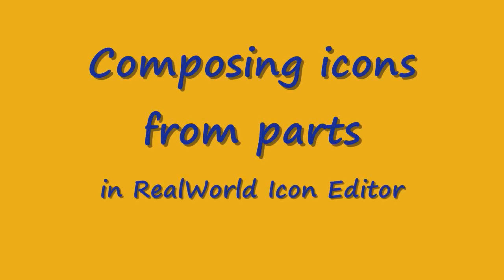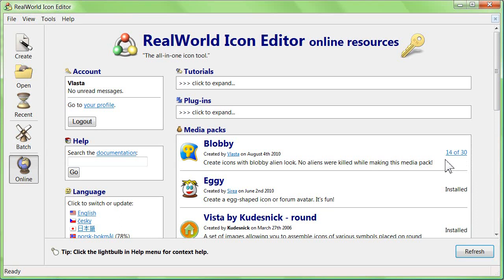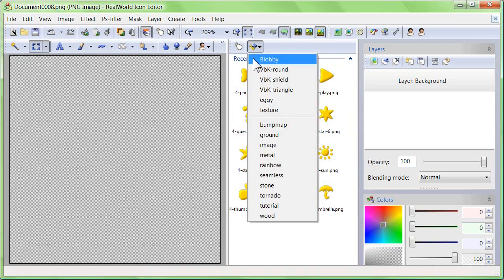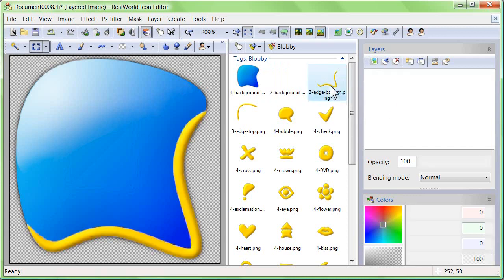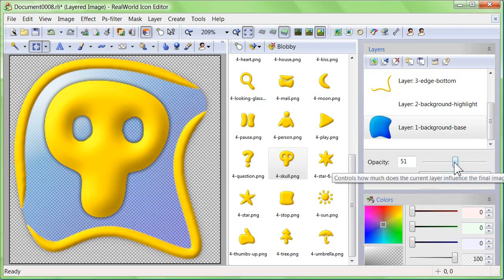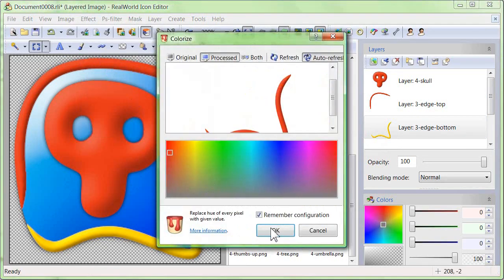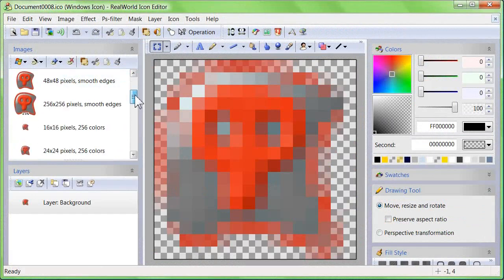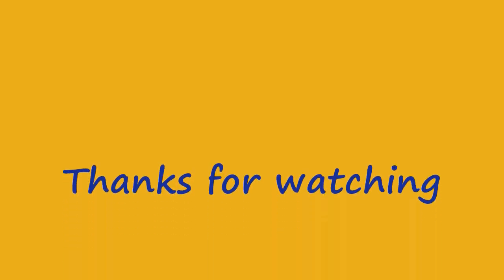Compose icons from parts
Learn how to create an icon from ready-to-use parts in RealWorld Icon Editor.